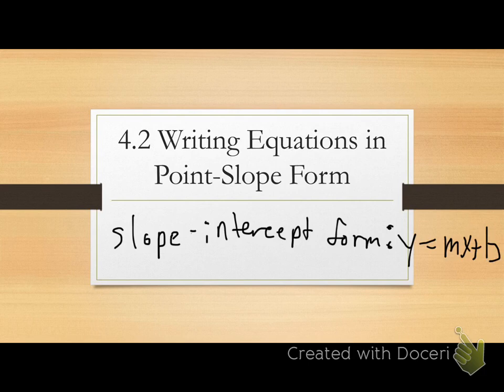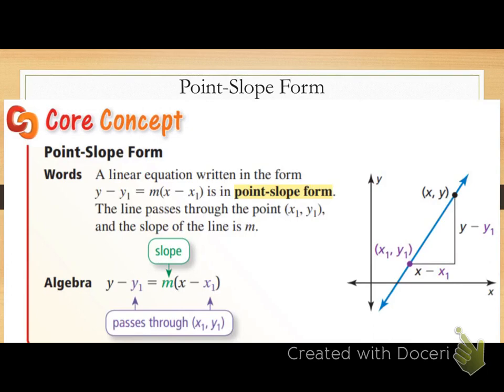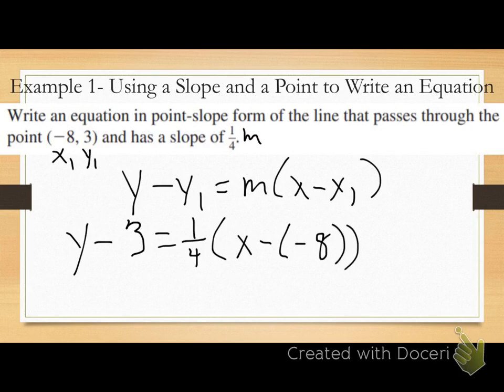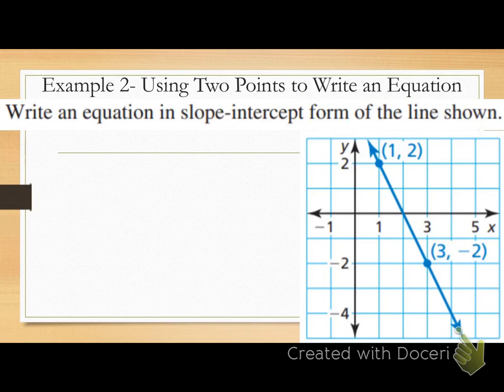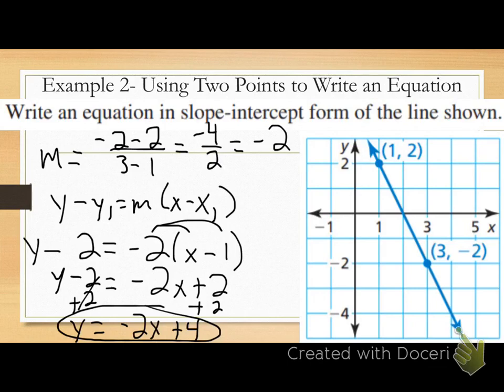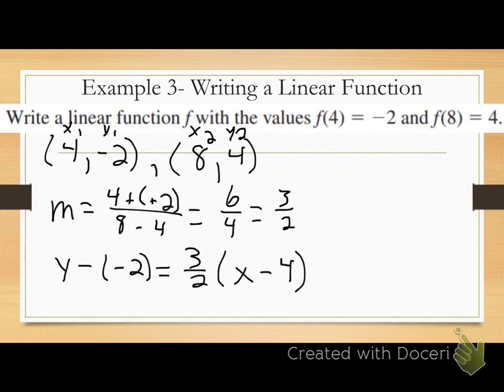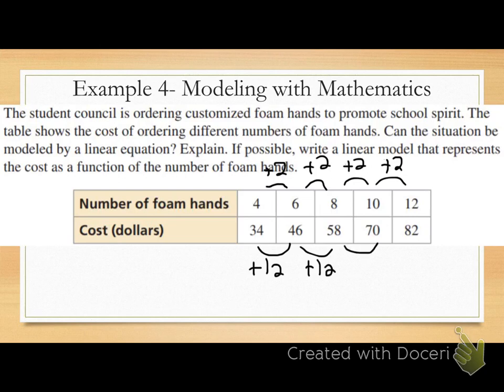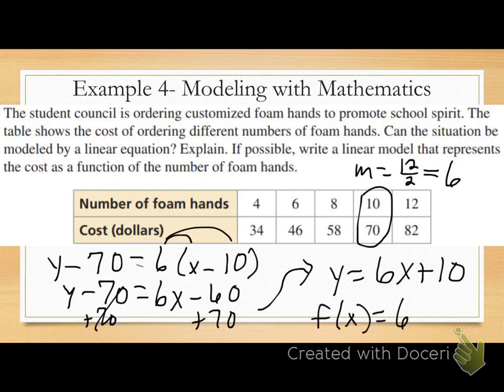Algebra 1- 4.2 Writing Equations in Point-Slope Form Notes (1st hour)